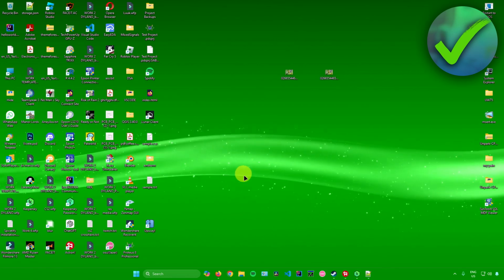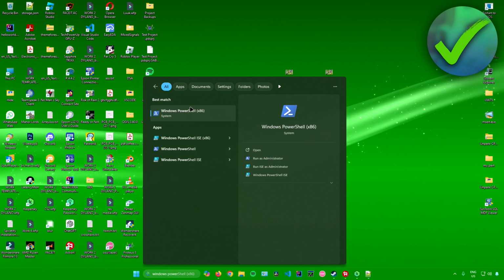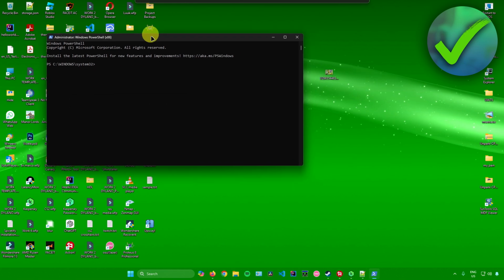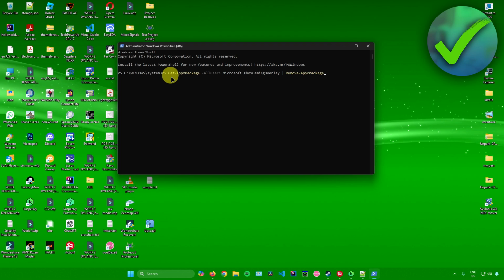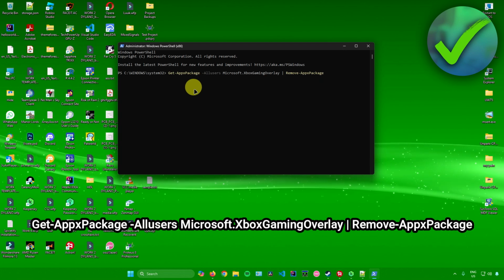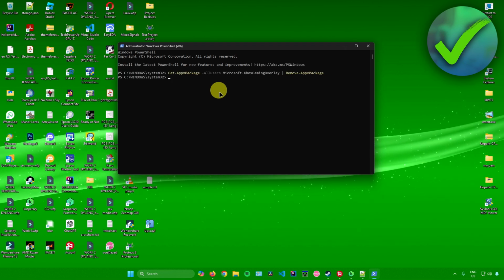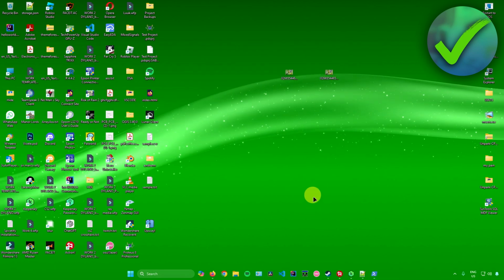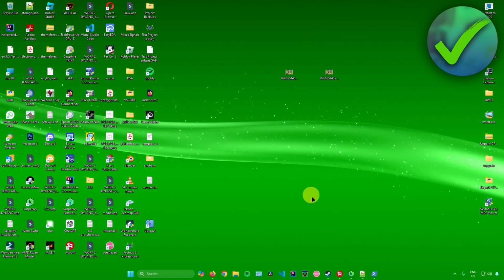How to Disable Game Bar in Windows 11 (2025)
In this video I show you how to Disable Game Bar in Windows 11 2025

Do you want to know how to disable xbox game bar on windows 11 2025? Then I'll show you how to turn off game bar in windows 11 computer easily.

This is a step by step Windows 11 tutorial on how to turn off game bar windows 11 and how to remove game bar windows 11